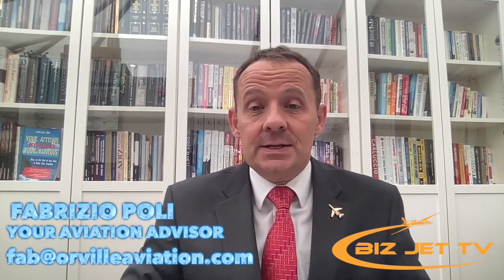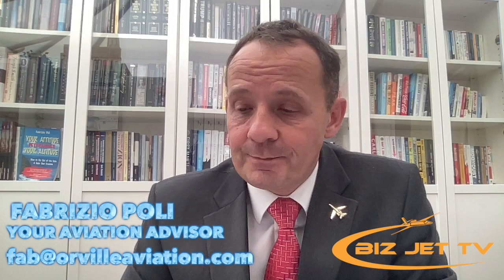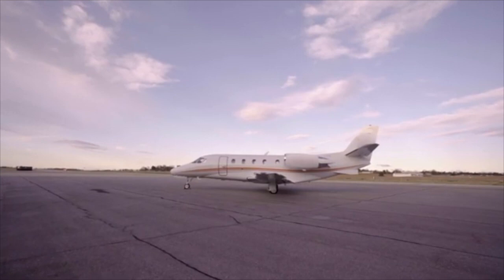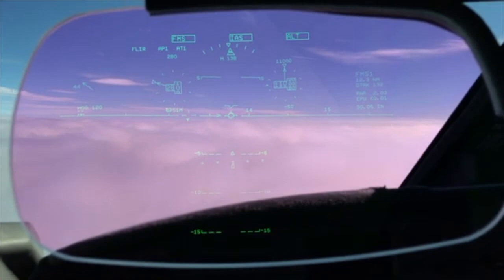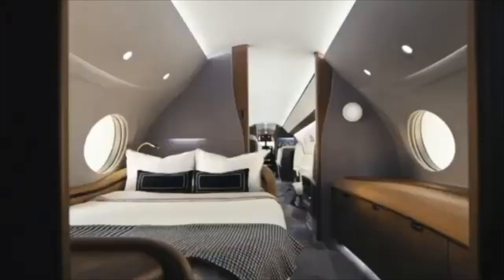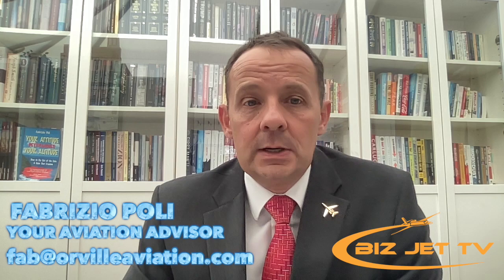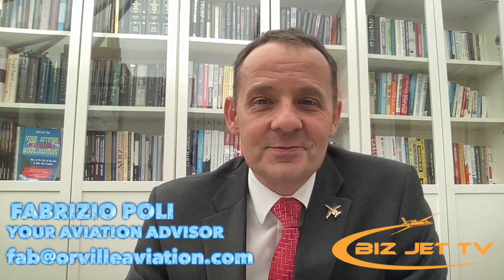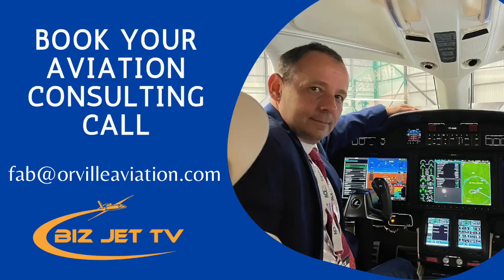Buying a jet? How important are the avionics?